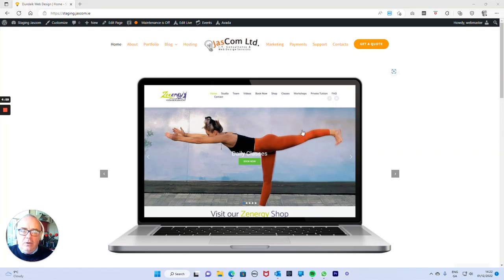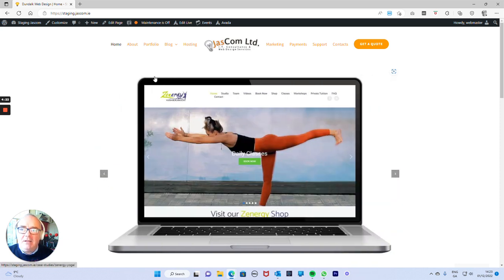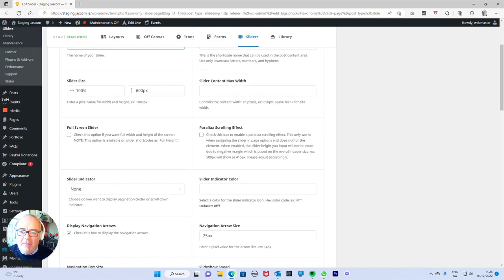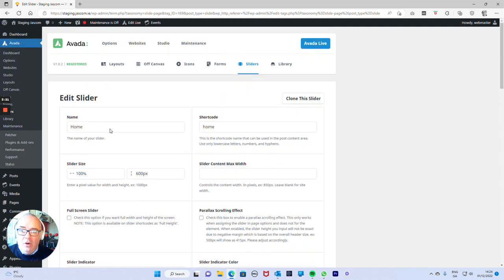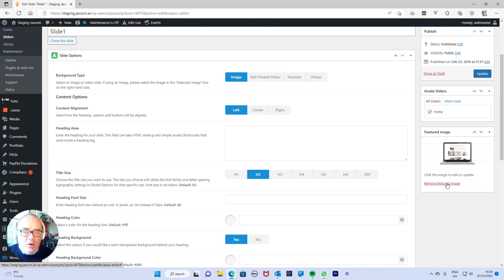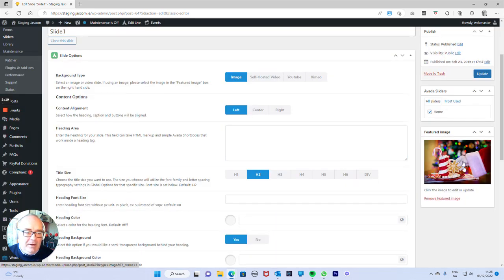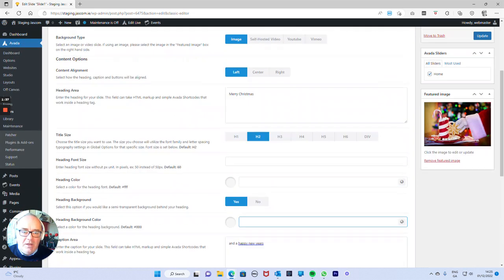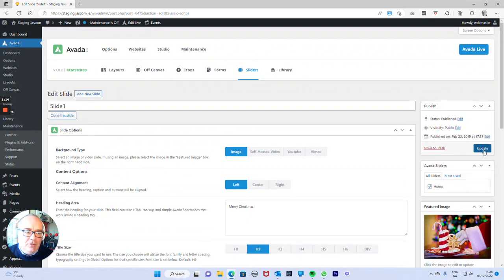Wordpress Training - Managing Sliders - Avada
Training Video on how to manage the Avada Slider in Wordpress